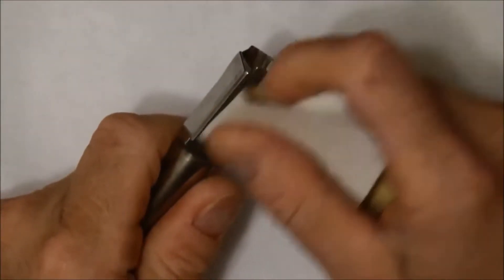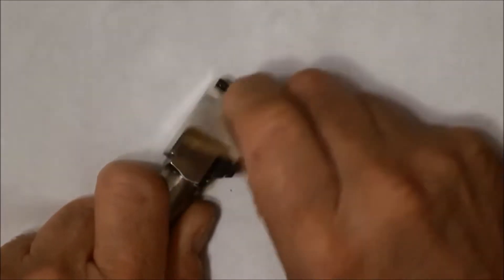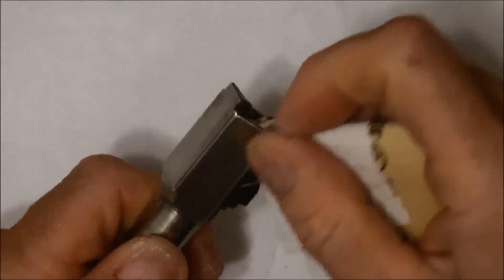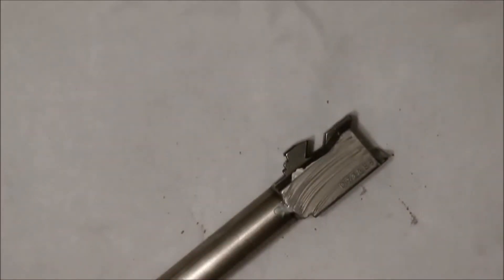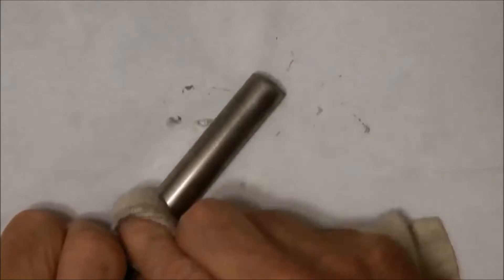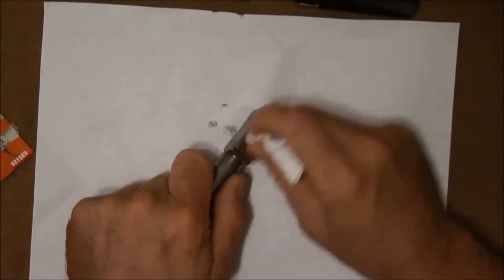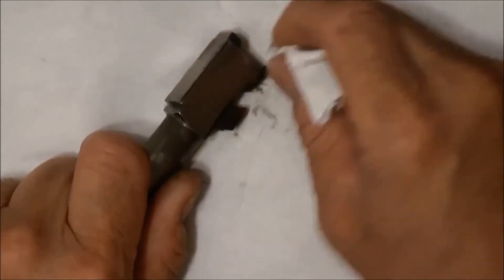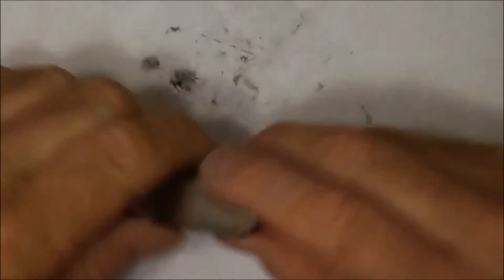Let this Video ASMR You ~.~ Relaxing Binaural Audio Visual Triggers *_* Wear Headphones *`~`* HD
"Bob Ross" polishing...sit back, relax, empty your mind & enjoy
(Brain Tingles / Brain Orgasms / Eargasms)

ASMR Hits:
GentleWhispering *_* Oh such a good 3D-sound ASMR video *_*
beautygloss Mijn highlighter stash (ASMR)
TheWaterwhispers ~.~11 Different ASMR Triggers for you~.~ (Part 1. Binaural, visual, video, audio, Request 111)
Heather Feather Relaxing Cranial Nerve Examination Role Play (Soft Spoken ASMR)
VeniVidiVulpes Virtual Spa: Relaxing Haircut *ASMR* *RP*
Hailey WhisperingRose ASMR Simulation: Cuddle time
amalzd Spa Role Play(ASMR Softly Spoken Nail Tapping+Hair Brushing &Scalp Massage)
WhispersUnicorn Head Massage, Hair Brushing and Head Scratching!! ASMR!! Whisper!
SoftsoulSoothingASMR ASMR Yearly Physical Exam Role Play
TheOneLilium The Lucid Dreaming Experiment *ASMR*
MassageASMR Back Massage to Reduce Tension & Relax - ASMR
EphemeralRift Relaxing Sounds of Nature 5: 60 minutes of Woodland Ambiance with Birds & Trickling Stream Sounds
ASMRrequests Cranial Nerve Exam - ASMR - Softly Spoken
asmrmassage Hair Play Head Massage - Soft Spoken ASMR
pigsbum53 ASMR Ear Examination Role Play request)
AppreciateASMR *`~`*Relaxing 3D/ Binaural Haircut ASMR Roleplay*`~`* [Long][HD](Soft-Spoken)
QueenOfSerene 3D sound- Gentleman's Suit Fitting
softsoundwhispers ASMR Brushing Your Face for Tingles
CalmingEscape Head/Neck Massage RP (Soft Spoken/ASMR)
whispersweetie Hand Relaxation Number Two!
ASMRvelous Guided sleep relaxation - ASMR Softly Spoken
asmraurette Let Me ASMR You
UnicornsWhisper Head Spa RP
softlywhispered ASMR - Relaxing Eye Examination (Softly Spoken)
sonidowhispers #10 ASMR Salon Role-Play! Hair Cut, Dye & Wash, And Make-Up~
WhisperMister1 ASMR ~ Haircut/Shave Role-play for the Gents
softlygaloshes [BINAURAL] ASMR Close-up Ear-to-Ear Whisperfest
VisualSounds1 Cranial Nerve Exam
Sweetseductiveasmr ASMR Face-Massage for Tension/Stress
RelaxingASMR Long Inky Whisper - Fall Asleep Ending - ASMR
Male Soothe Sleep Hypnosis and Relaxation
Th3HazySea ASMR Cranial Nerve Exam (soft spoken, pen clicking, etc.)
xOMelissOx ASMR ~ tapping & scratching ~ (Long nails)
asmrbebexo RolePlay: Scalp and Shoulder Massage-ASMR
SOUNDsculptures 93. 3D Head Massage (Binaural - Wear Headphones) - SOUNDsculptures (ASMR) 3D Sound
ThePeacefulWhisper   Role Play #3: Massage Therapist (ASMR)
ASMRlove ASMR - Salon & hair cut role play. I wash, brush, and cut your hair for you!
NeonIndieGirl Cranial nerve examination ASMR
Cath Asmr ASMR: Powerful triggers of tapping_scratching on books (caaath1000)
equineqt Whisper 42- Relaxing back massage
fluesterschmeterling ASMR role play "Visit to the beautician" ( in german )